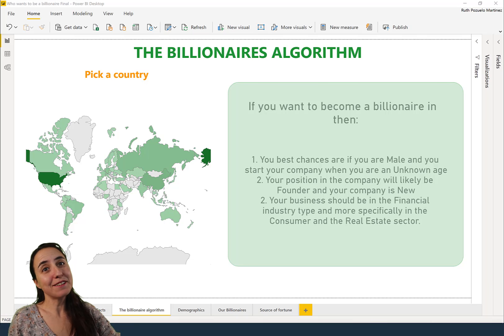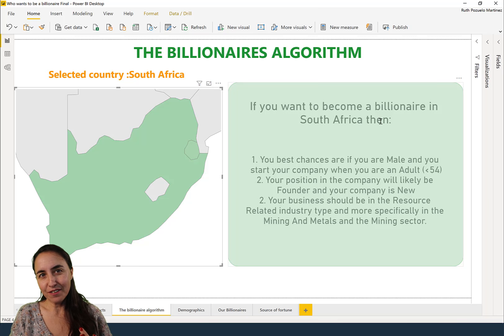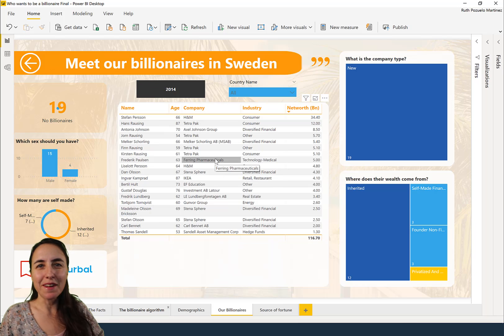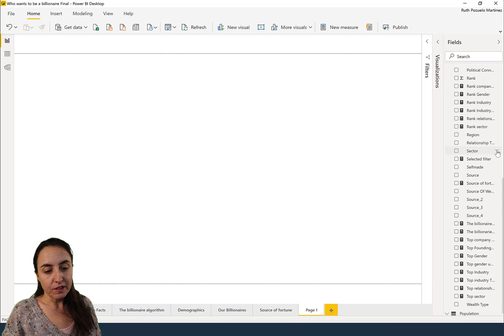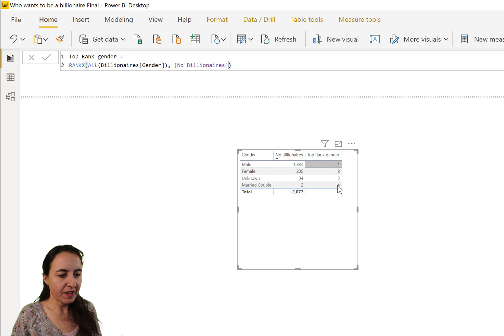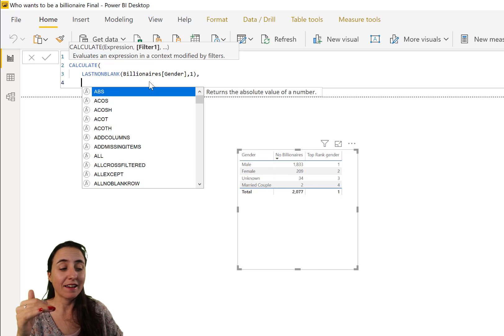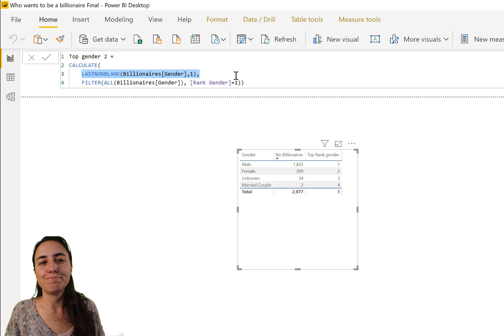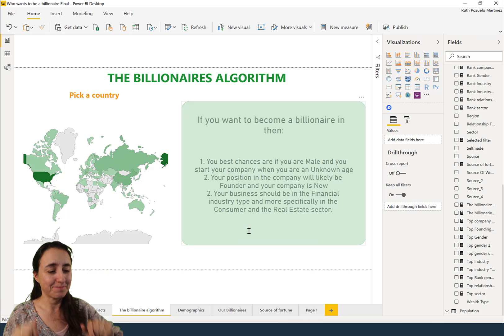DAX Fridays! #161:FIRSTNONBLANK value of a measure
In today's video I will show you how to get the top value of a measure so we can crack the billionaire's algorithm.

Happy Friday!